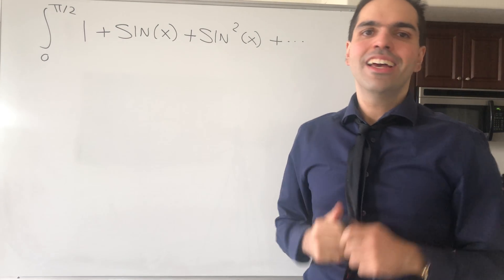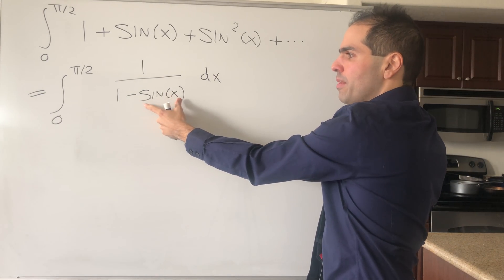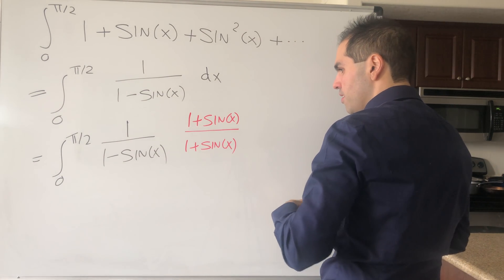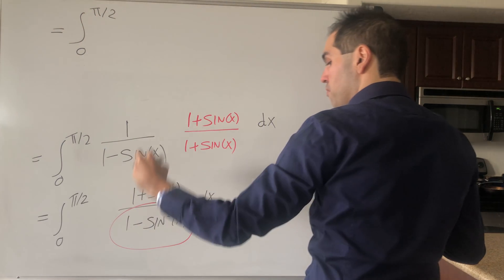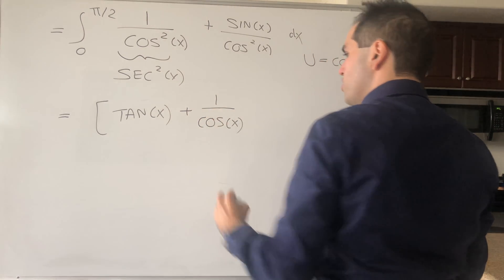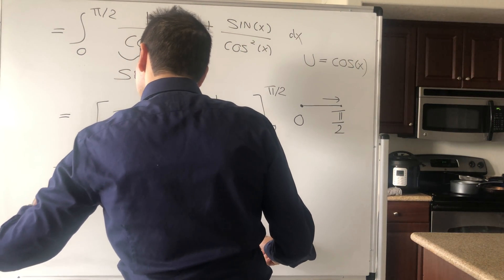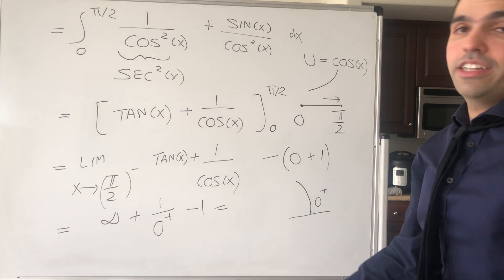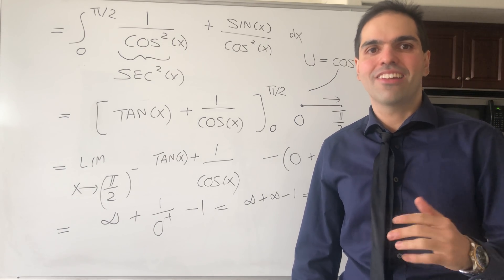black integral red integral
I evaluate a beautiful geometric integral involving sin. This is a continuation of blackpenredpen's video, which can be found below. Enjoy!